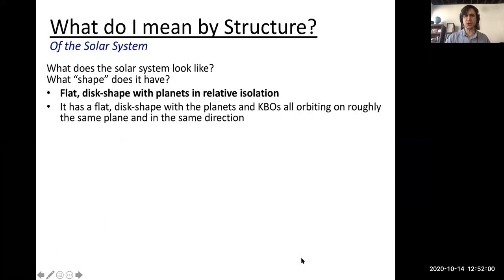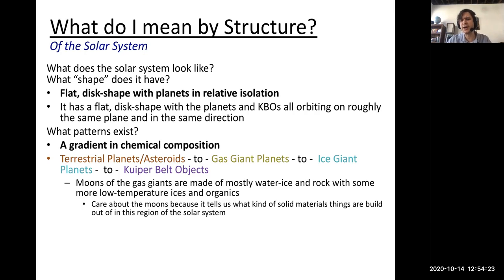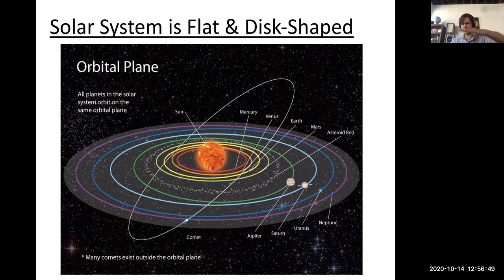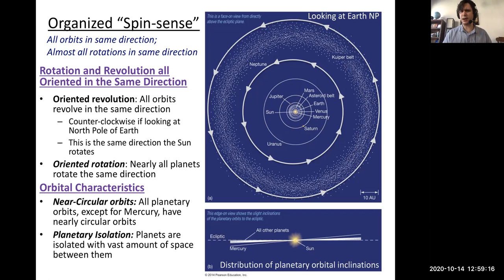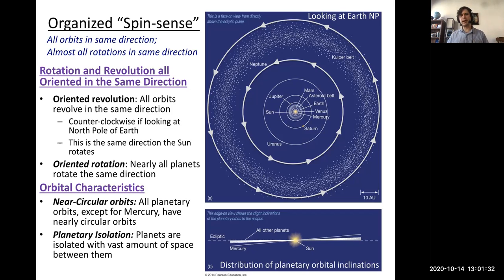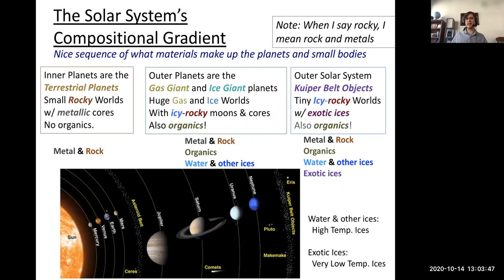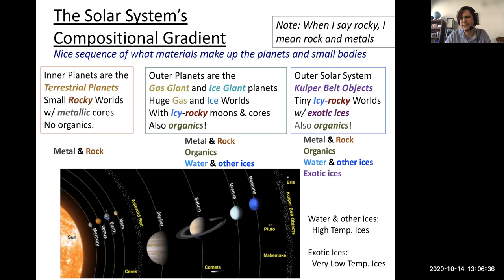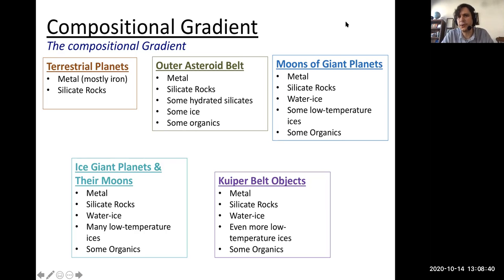2.1.3 The Structure of the Solar System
If we could look at the solar system from far away to see it in its entirety, what would it look like? How did it end up being flat, and disk-shaped with everything orbiting around in the same direction? Why are the inner objects made of only rock and metal while the outer objects include the additional ingredients of ices and organics? This video sets the stage for most of the bulk observational evidence we need to start building a coherent theory for the formation of the solar system.